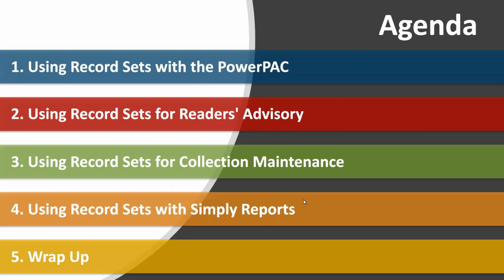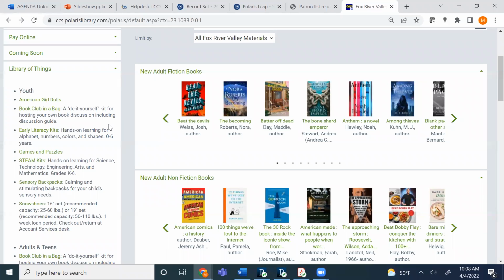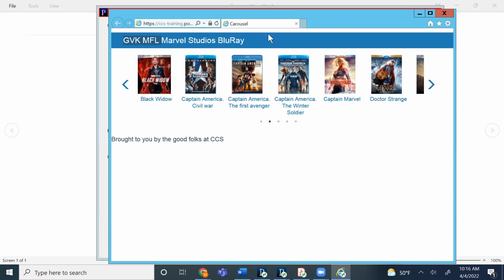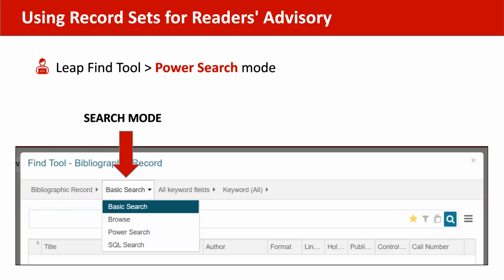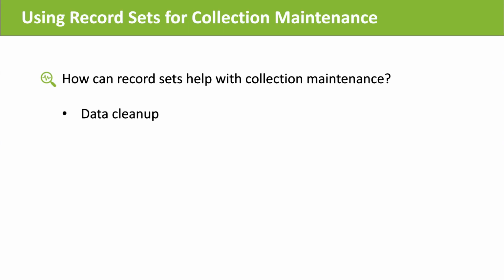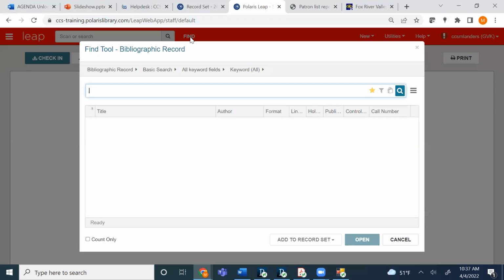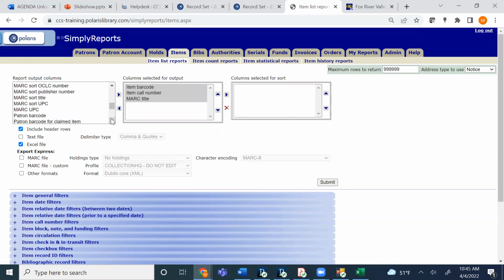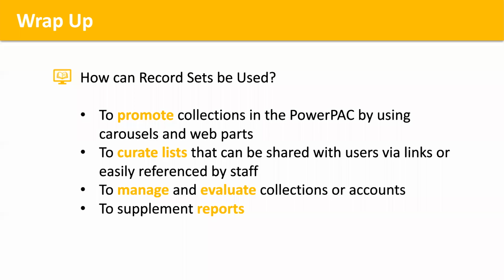Unlocking the Power of Record Sets (Part 2)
Part 2 of a 2-part webinar series about Polaris record sets. Unlocking the Power of Record Sets (Part 2) explores Polaris functions and tools that staff can use with record sets in order to connect users to collections, aid in collection maintenance, and enhance reports . Recorded April 4, 2022.